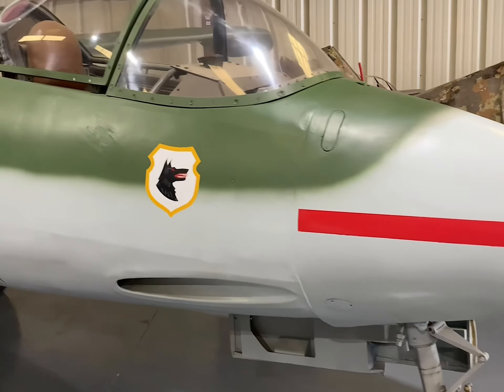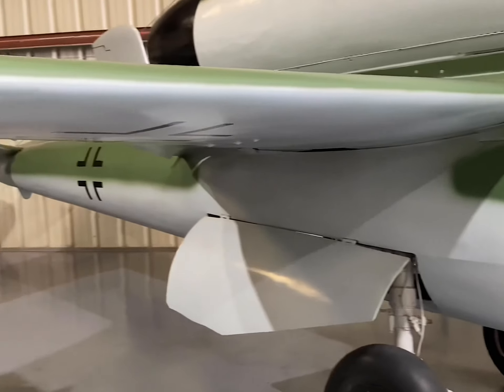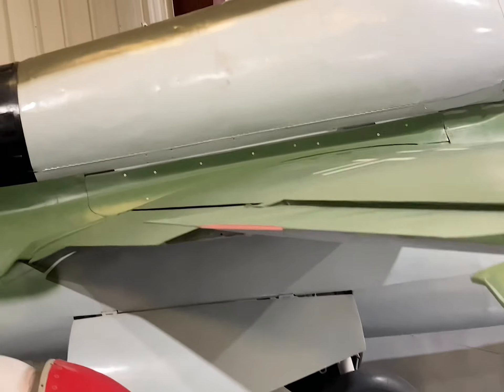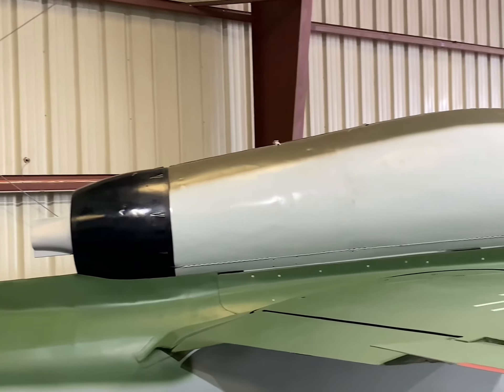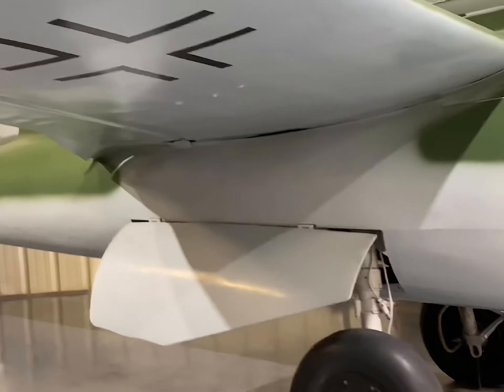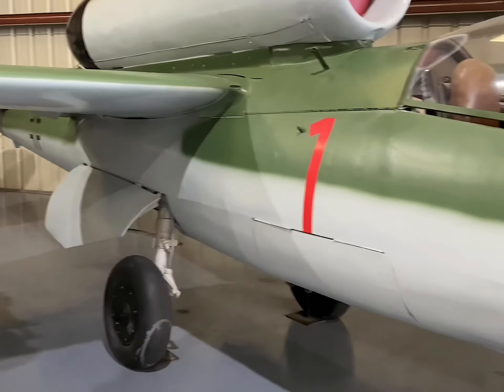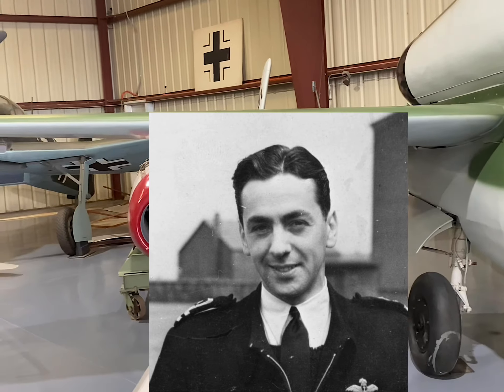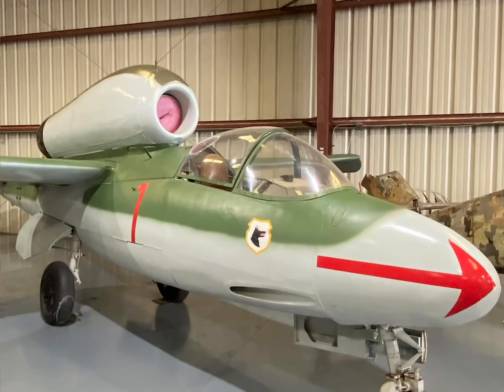This Mysterious WW2 Fighter Jet was called the Salamander